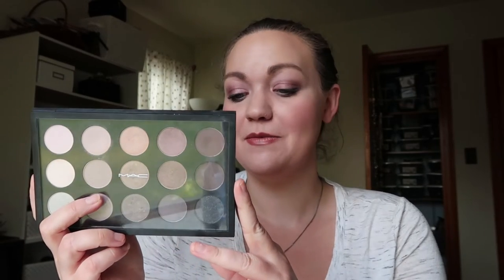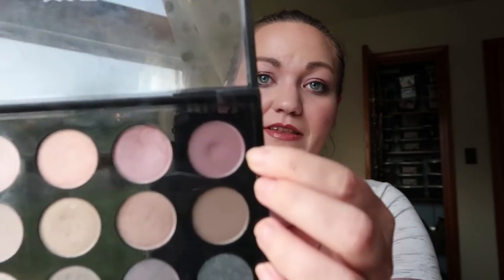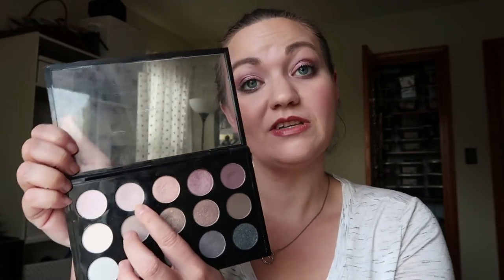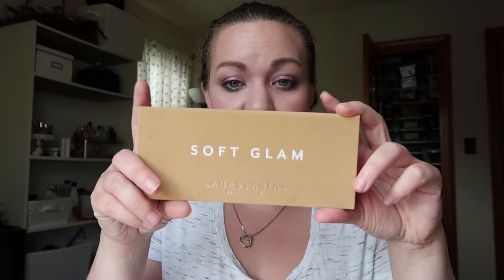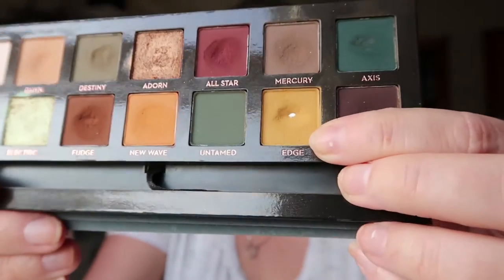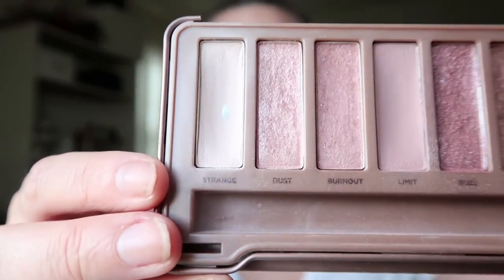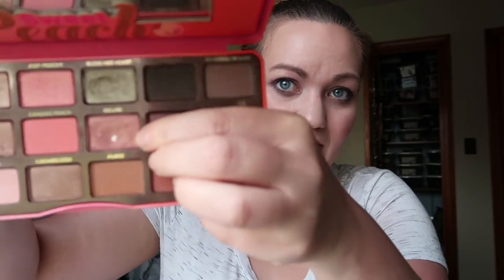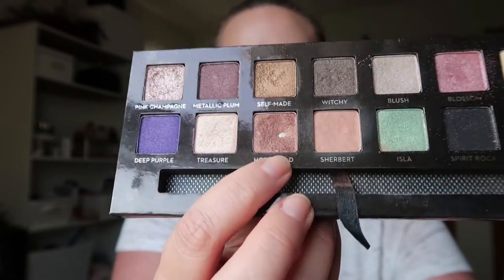Pan That Shadow Update 2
Hey dolls, one of my mid year goals is to play with and begin to hit pan on as many eyeshadows as I can. Should be easy I have no pans in my collection. Share any and all tips you have on how to have a more successful project in the comments!